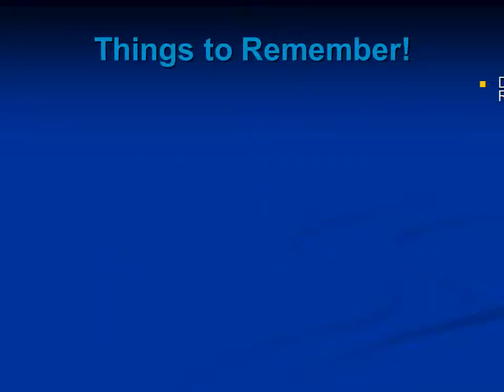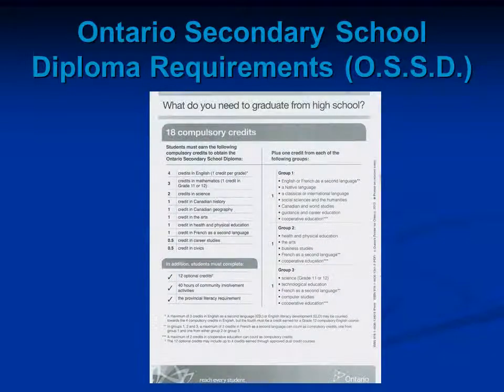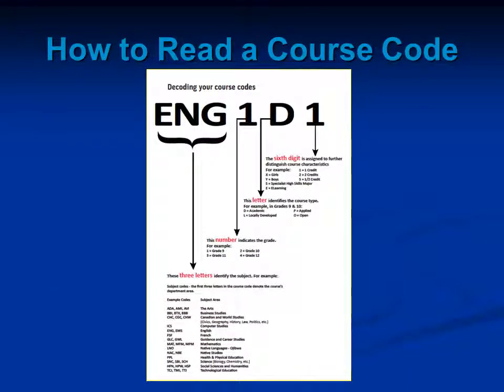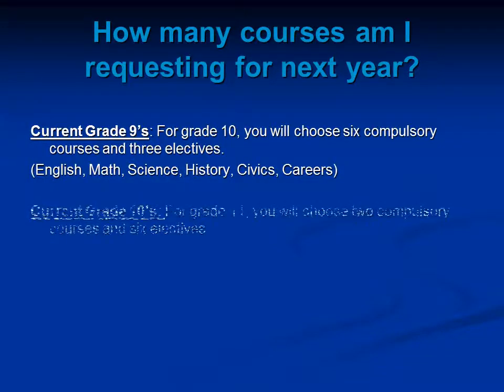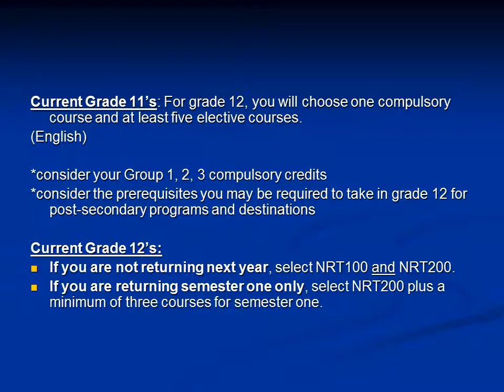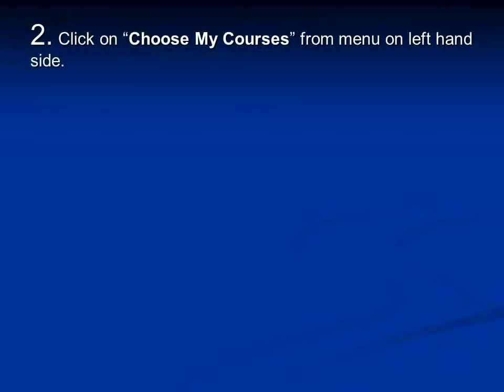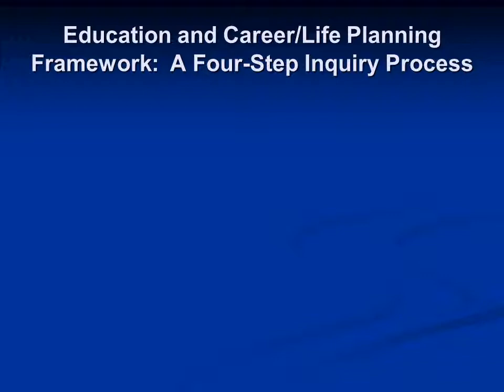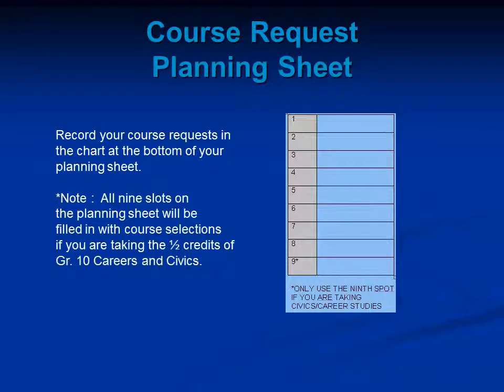Superior CVI Course Request Tutorial 2015 - 2016